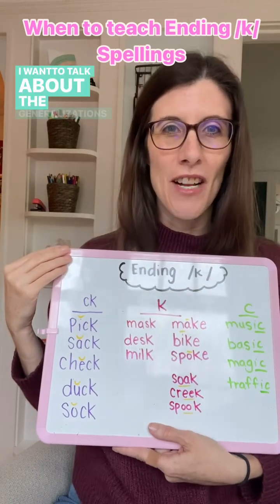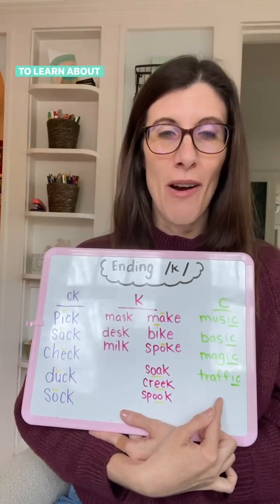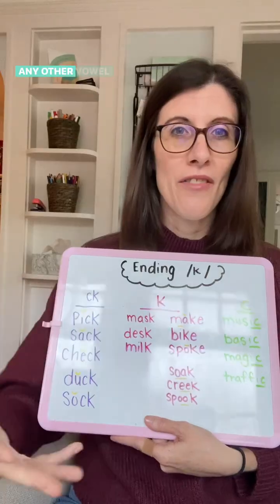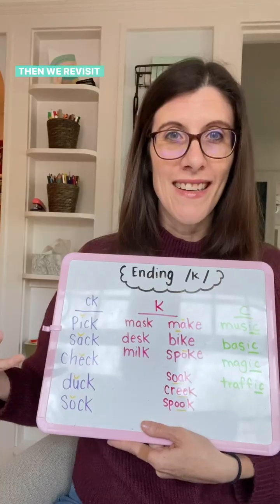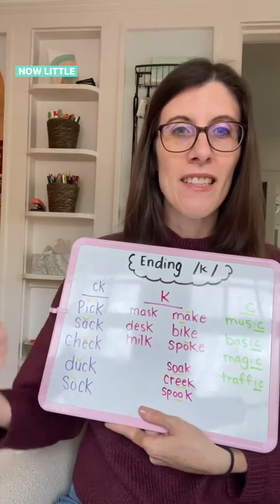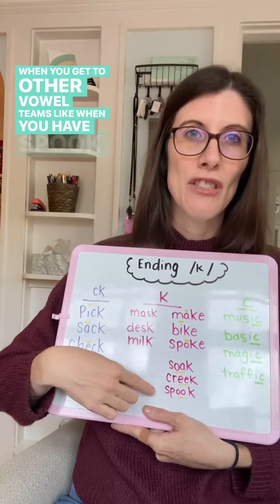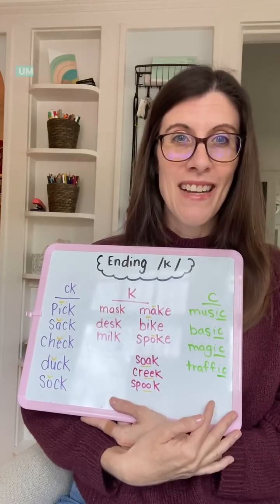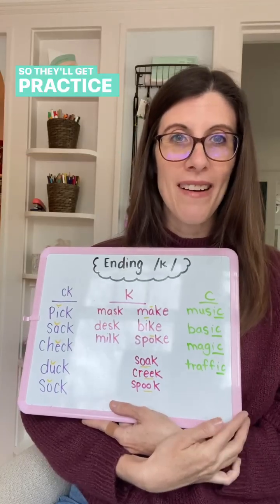Ending k spellings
Learn the spelling generalizations for the ending /k/ sound (ck, k, ic) and when to teach them.